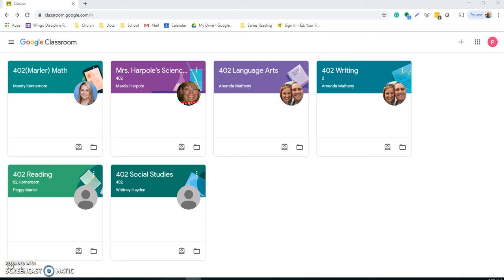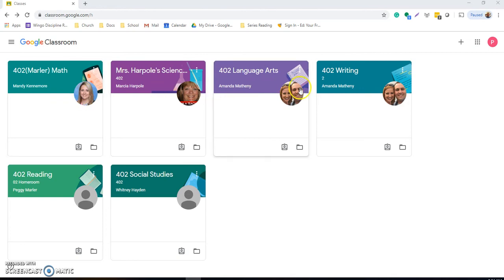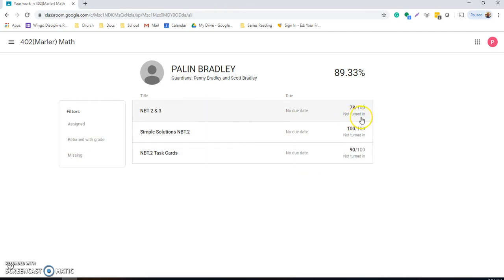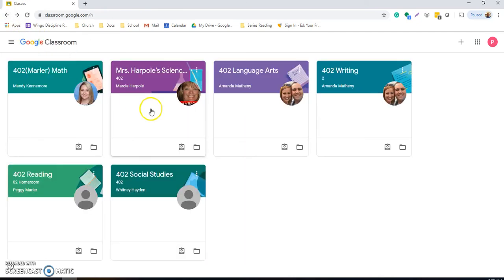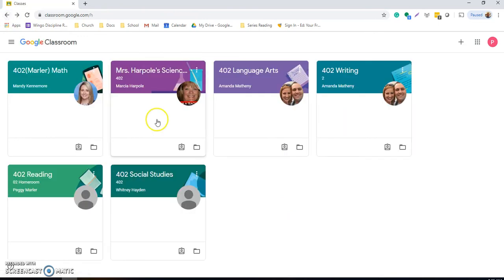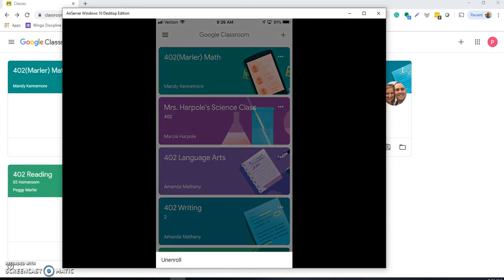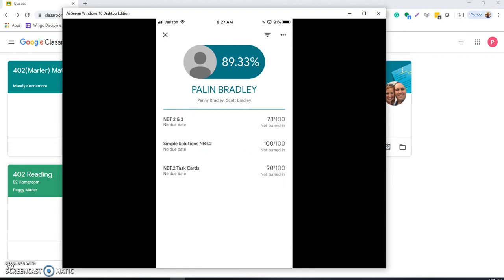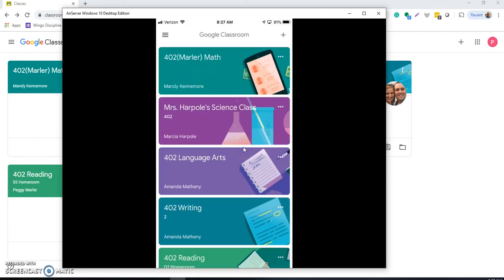Grades 3-6, Checking Grades